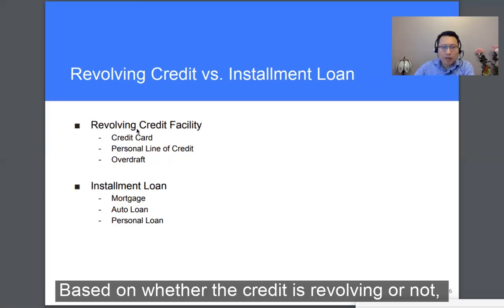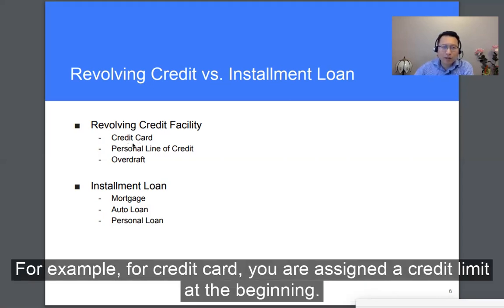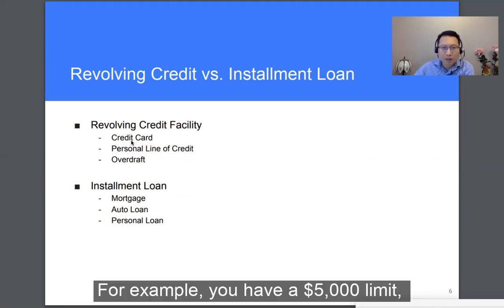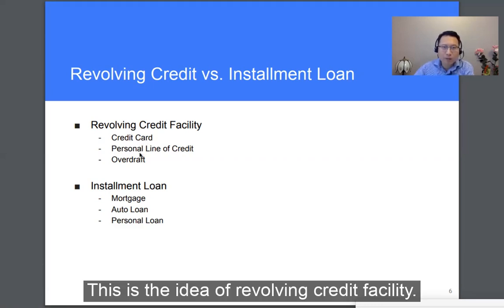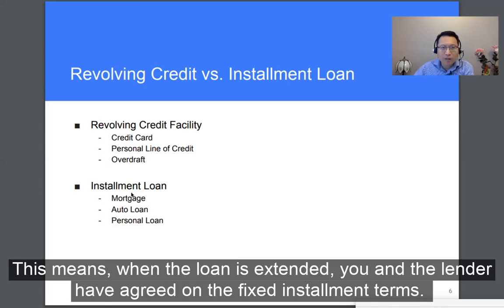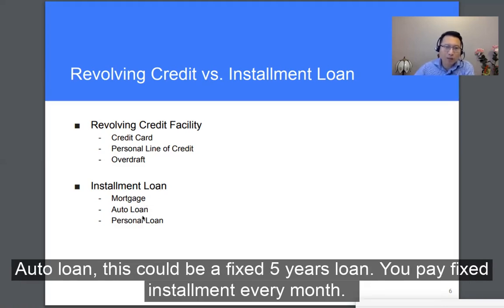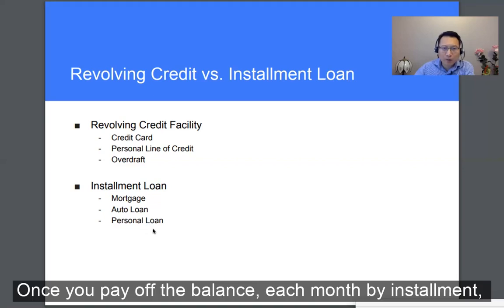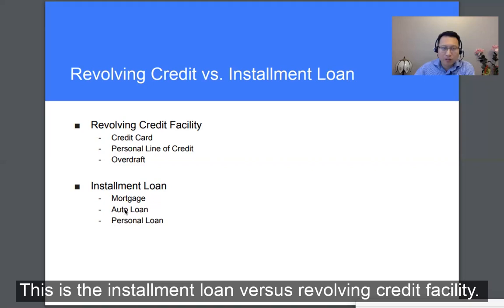Revolving Credit vs. Installment Loan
What is the difference between a revolving credit facility and an installment loan?

Revolving credit examples:
- credit card
- personal line of credit
- overdraft

Installment loan examples:
- mortgage
- car loan
- personal loan